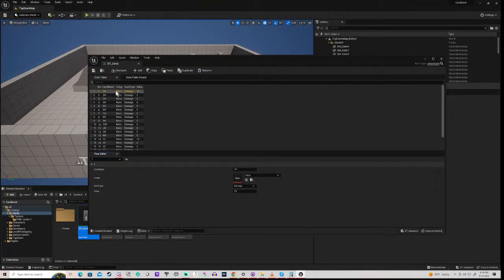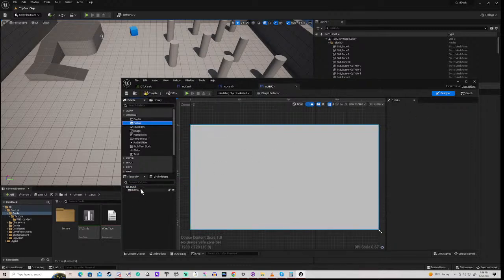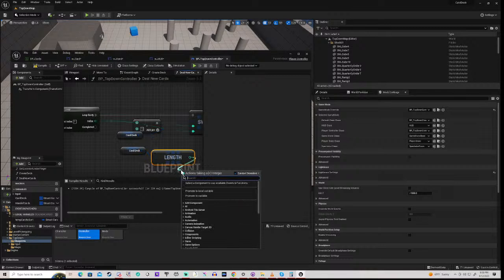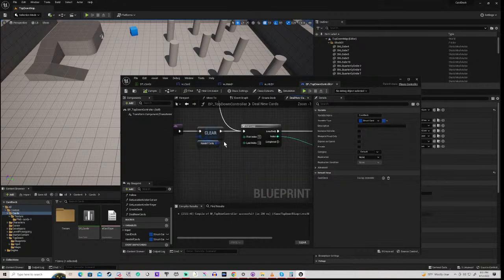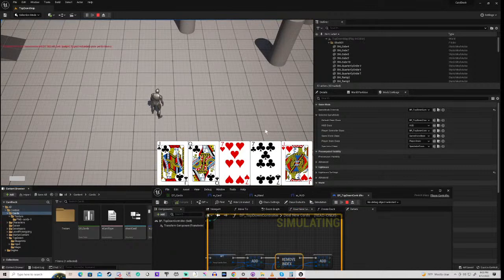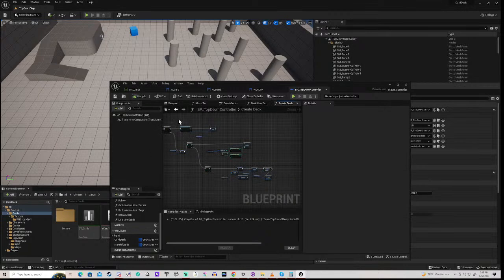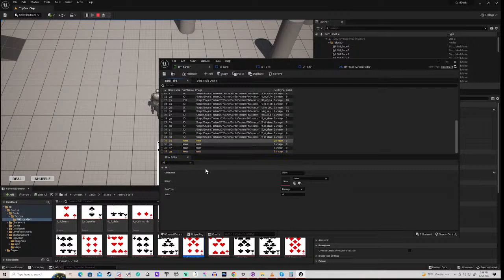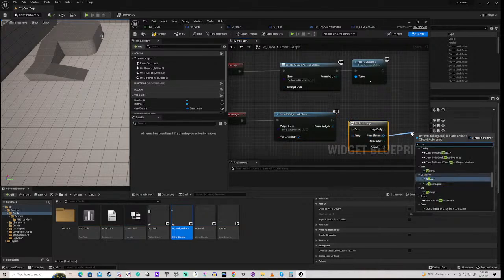Unreal Engine Game Development - Deck of cards Pt 2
Building some card game functionality.